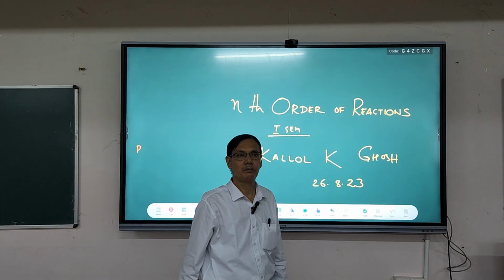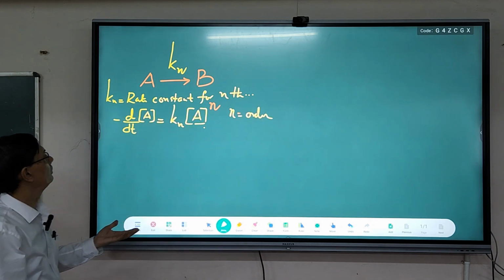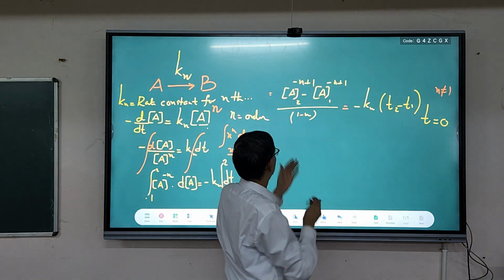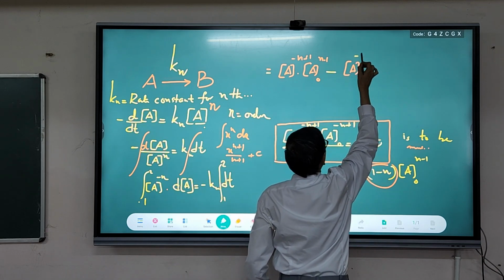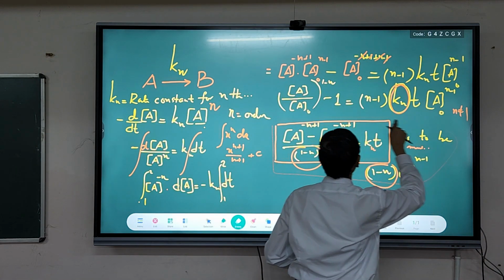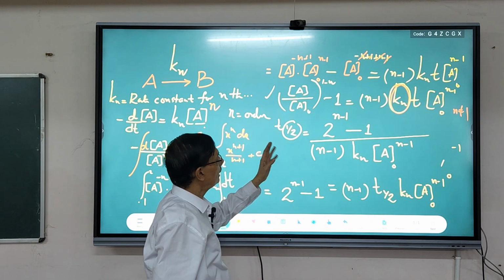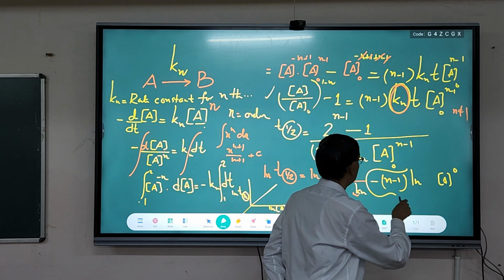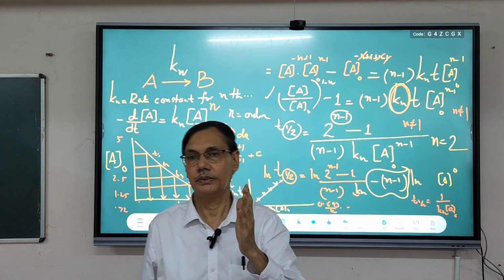nth Order of Reaction by Prof. Kallol K. Ghosh, M.Sc. I Semester, Course III, Unit-IV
This video is useful for Chemistry PG Students and other competitive exam like NET/GATE/SLET etc.